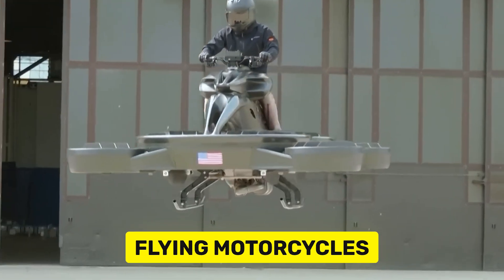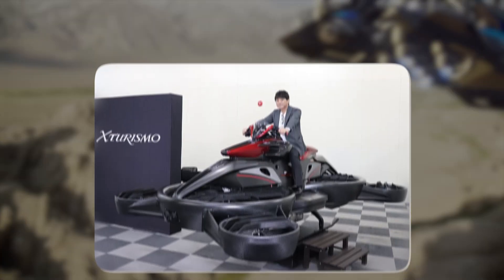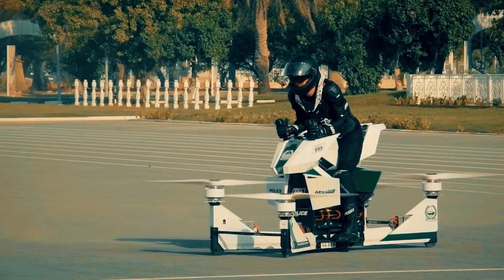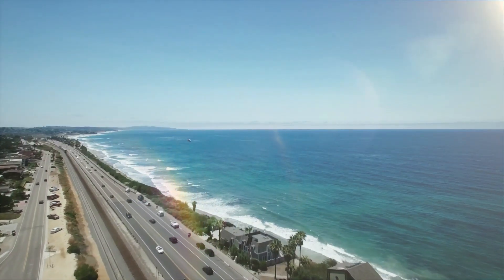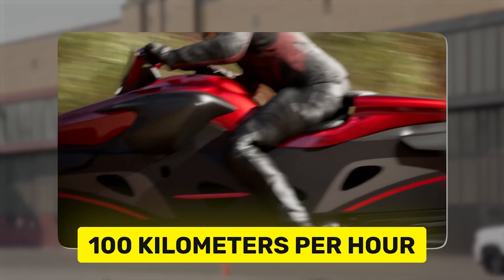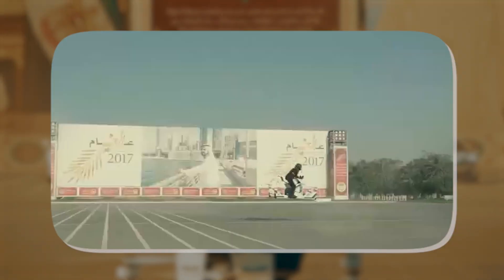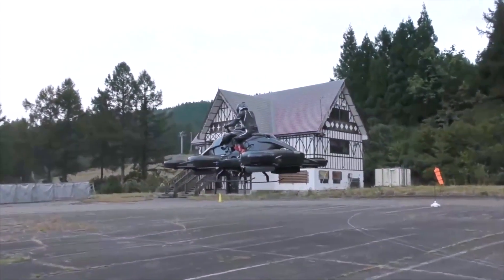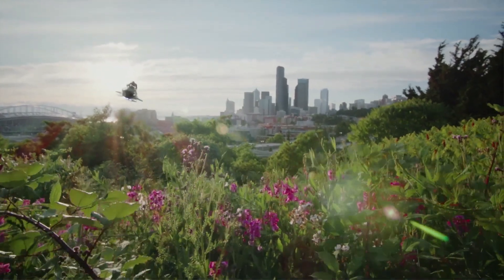Here are The Futuristic Hover bikes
What if we told you the solution to dodging traffic isn’t another boring electric car or high-speed train, but an actual hoverbike? The wait is over. Hoverbikes—yeah, like flying motorcycles—are becoming a real thing. And so is “Man, I wish I could just fly over all of this traffic”. These futuristic machines might soon be zooming over your head as you’re stuck in traffic,

The hoverbike market is expected to grow to over 5 billion dollars by 2030, according to market research. That’s not just a niche—it’s a whole new industry! But where are they now? And how soon can you see one in the wild? Today, we’ll break down everything you need to know—from the top companies making them to how they work—and yes, we’ll even get into how much one will cost you. They aren’t cheap, but they sure are cool.